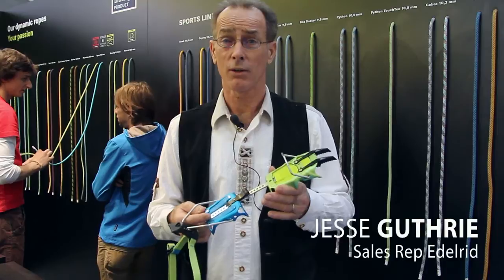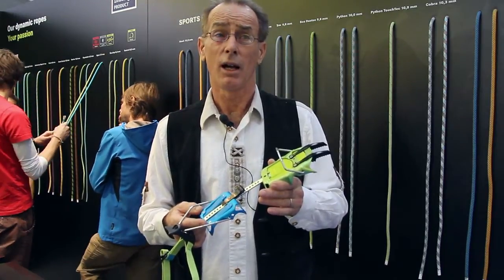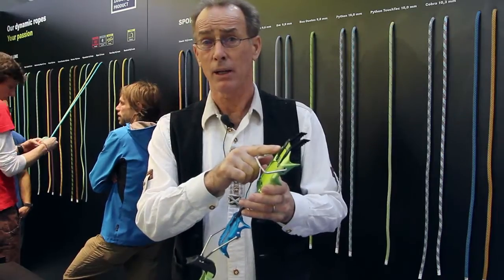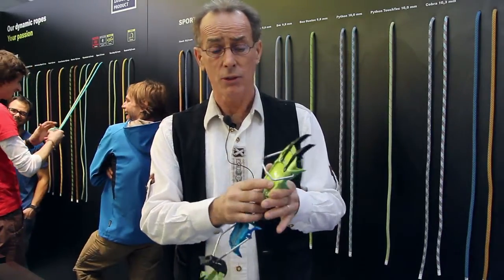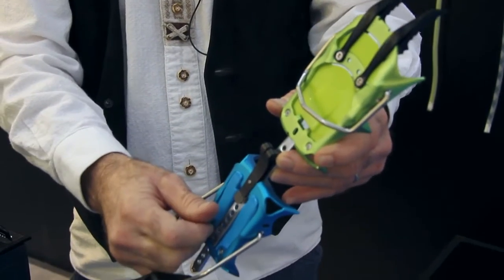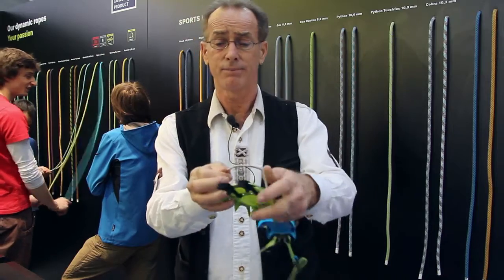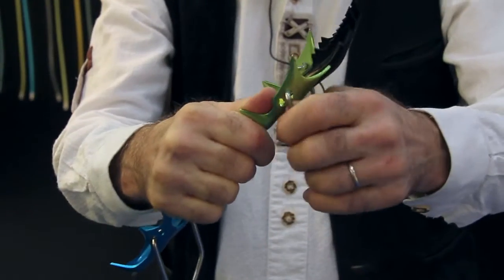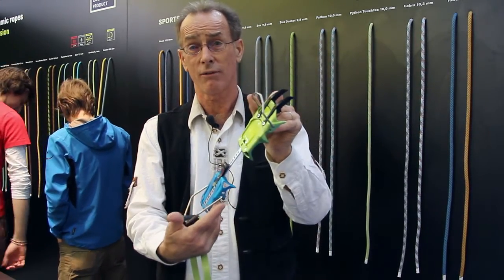EDELRID at ISPO 2014 - Beast Crampon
EDELRID at ISPO 2014
Jesse Guthrie (Sales Rep Edelrid) presents  the Beast Crampon